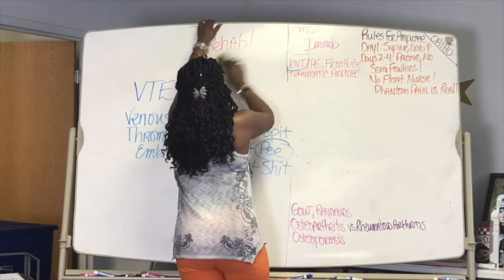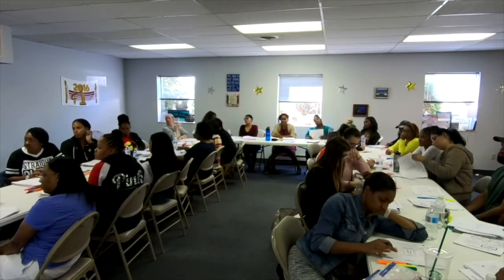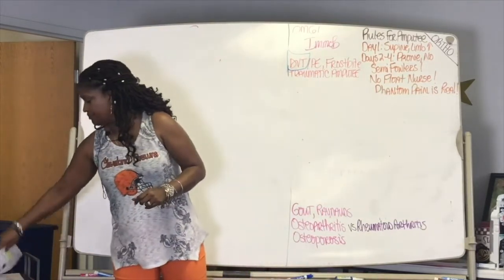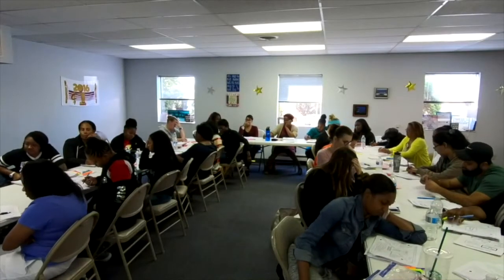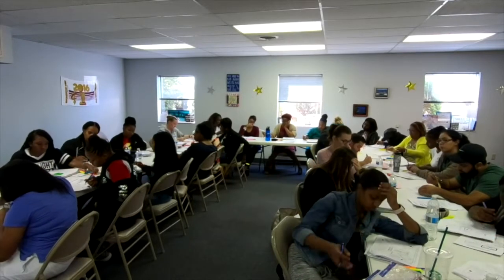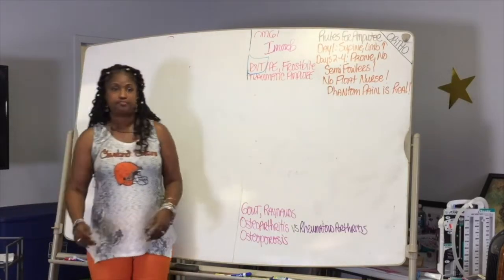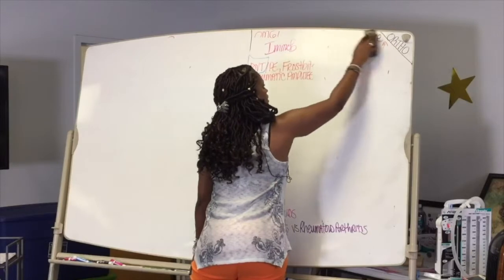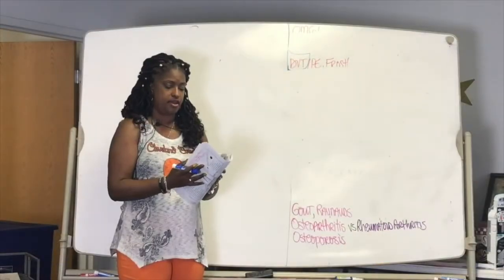AMPUTATION PHANTOM PAIN TRAUMATIC AMPUTEE